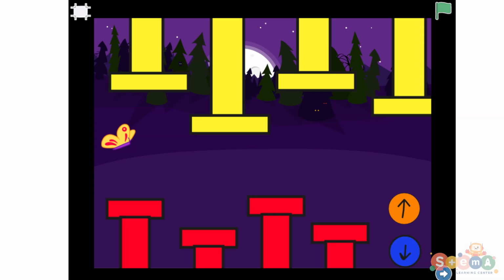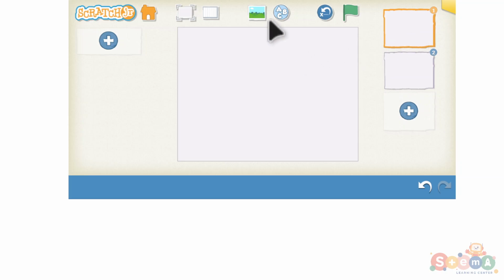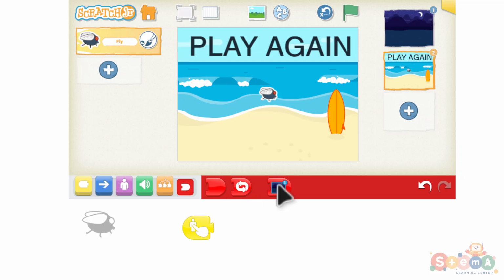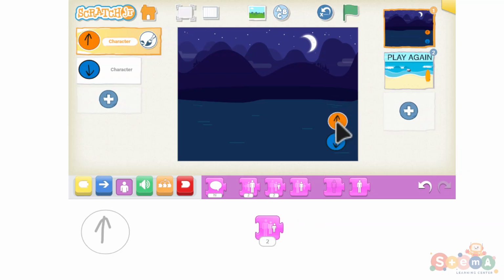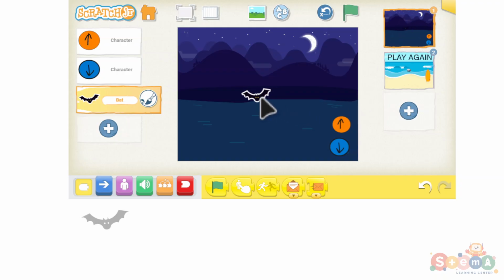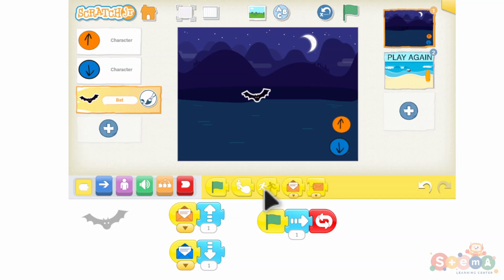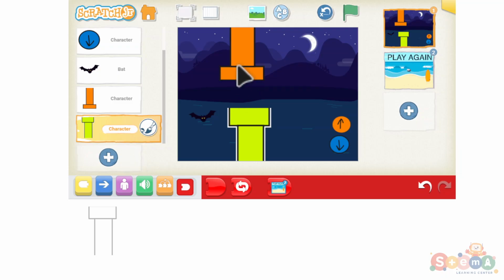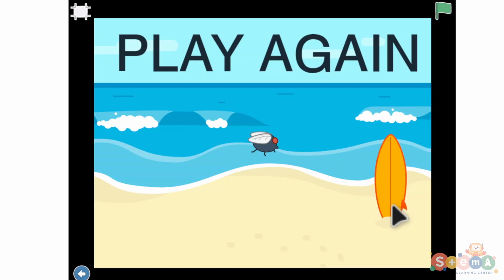CO200 Scratch Jr Programming Part II: Flappy Bat